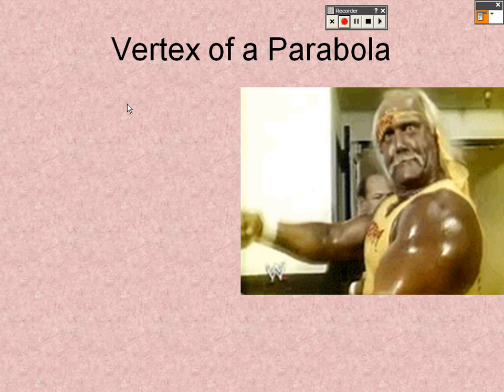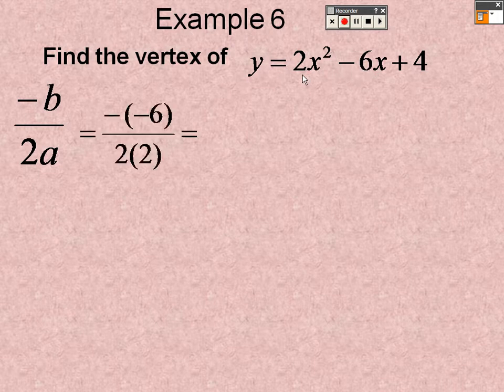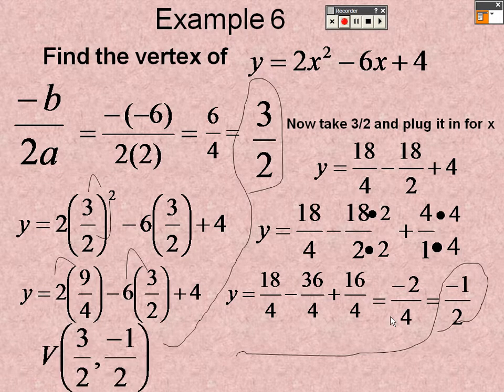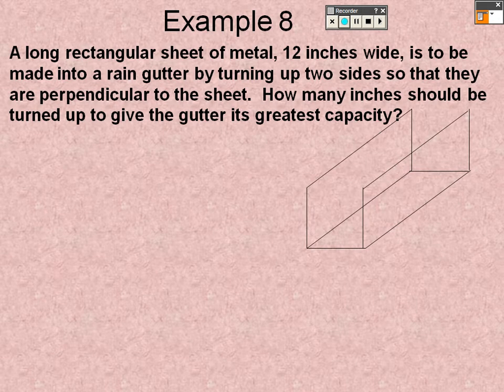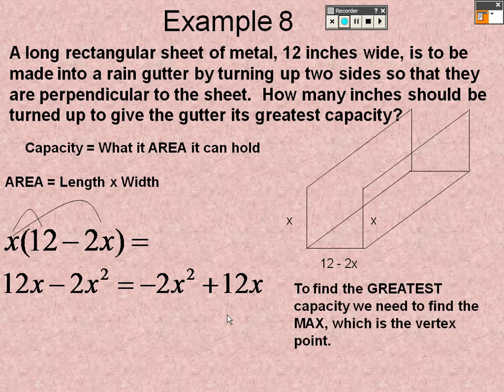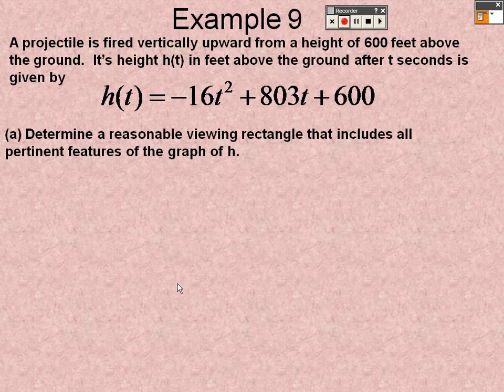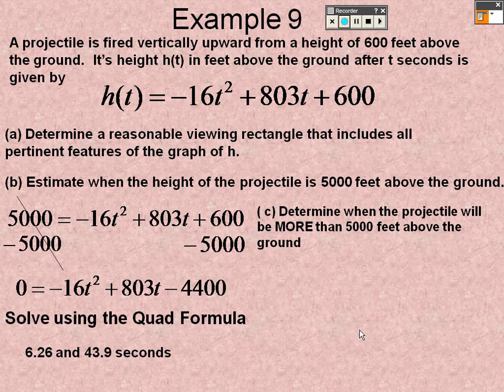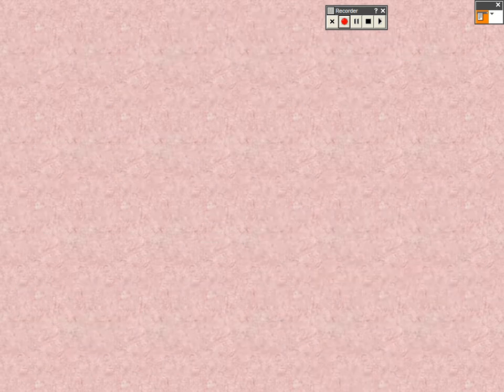Trig 3.5 Lesson Part 3 Quadratic Function Maxima and Minima.avi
Students will learn graph quadratic functions, find max and mins, and use the quadratic formula in real-life situations.